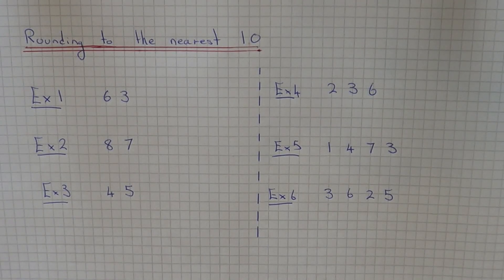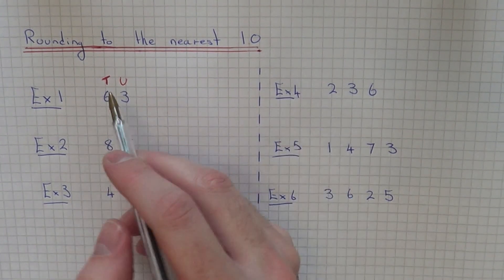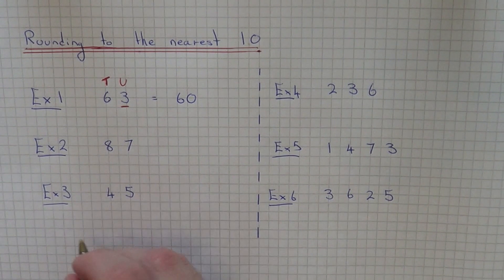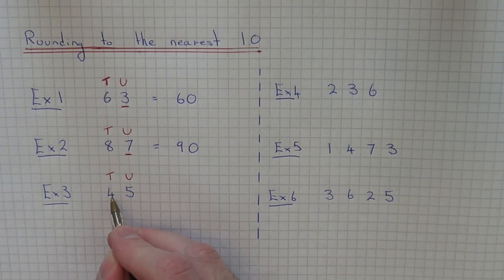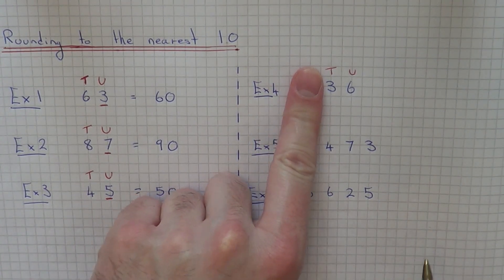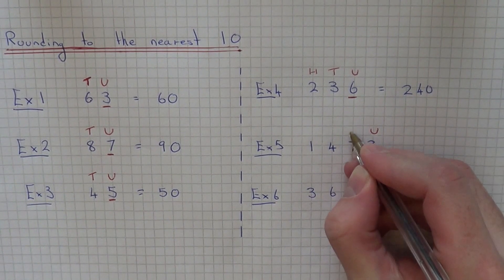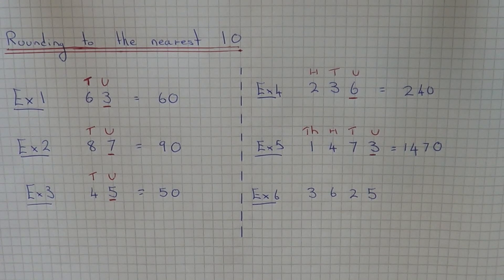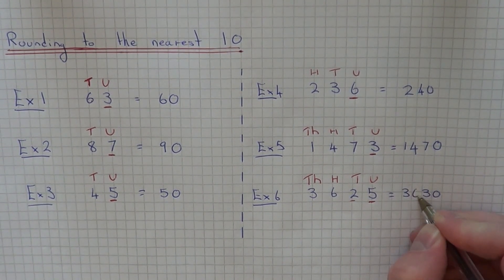Rounding To The Nearest 10.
This video will show you how to round any number off to the nearest 10. What you are doing is writing the number to the closest multiple of 10. To decide which number its closest to look at the number in the tens column. If you round the number down the number will stay as it is, or if you round it up the number will be 10 higher. Look at the number in the units column to decide. If this number is less than 5 round it down, or 5 or above round up.